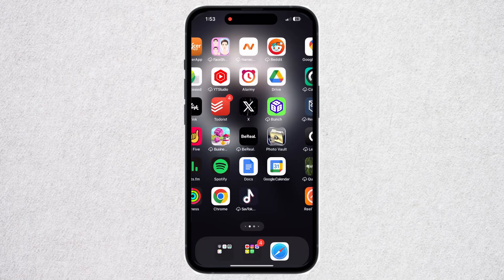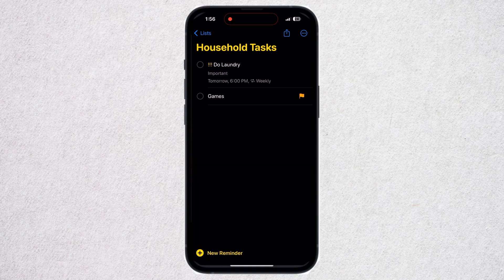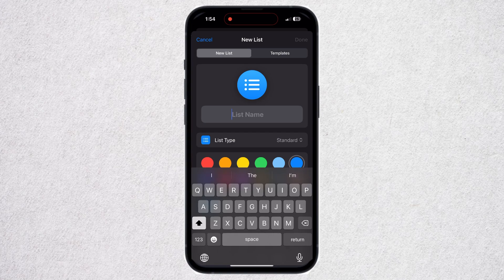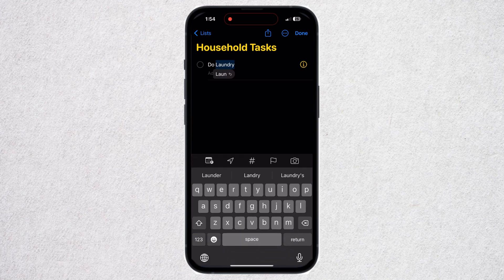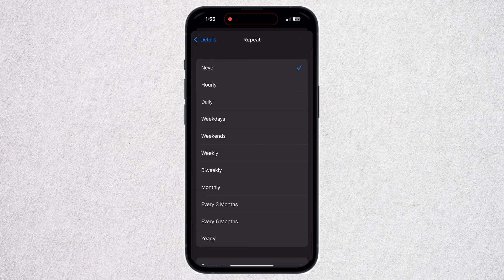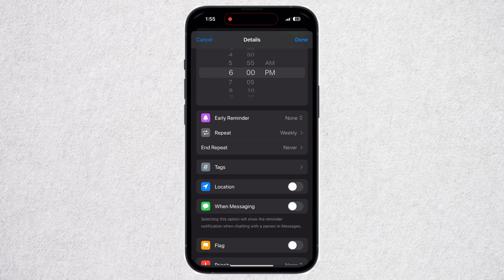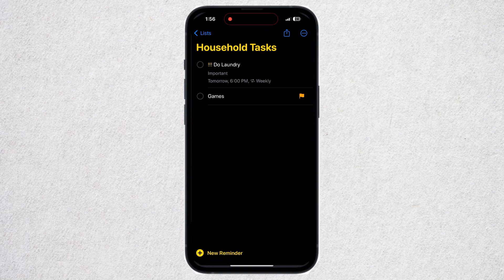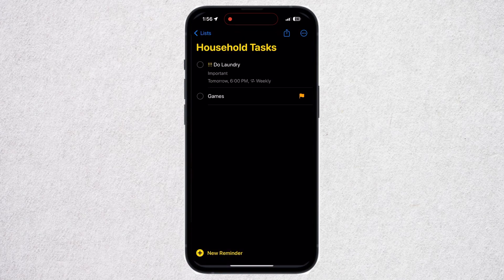How to Use Reminders App on Iphone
If you are looking for the best note taking apps and reminder apps that allows you to be more productive and organized in your daily tasks then I believe you shouldn’t look further, if you are an iphone user then you already have the best app for todolist to create reminders and tasks as well. I’m talking about iphone reminders app that allows you to create a todolist, reminders for your tasks and helps you overall to be more productive and organized. Today I’m going to show you how to use the reminders app on iphone. Without wasting too much time. Let’s get started.